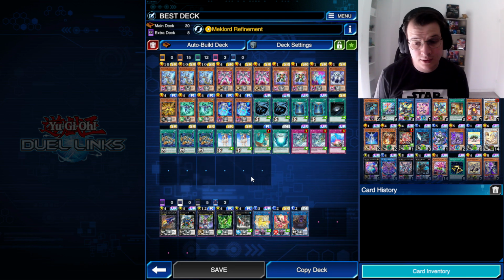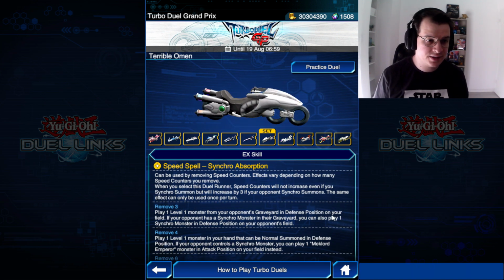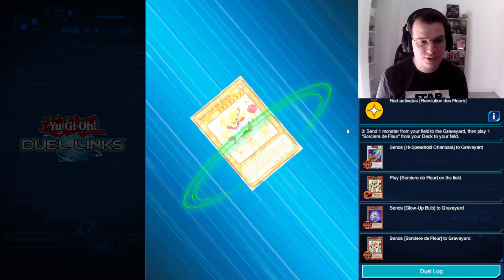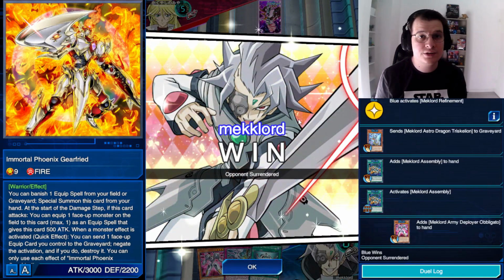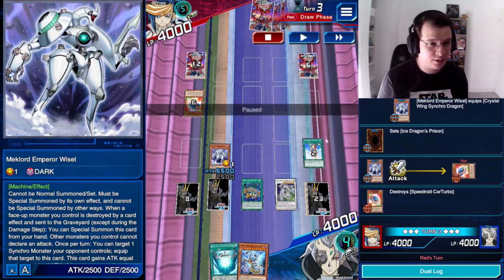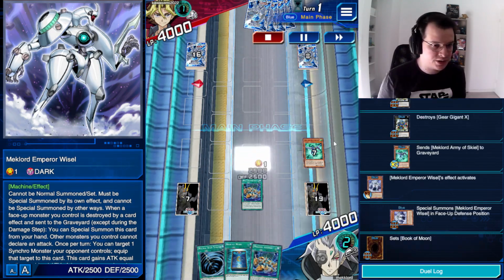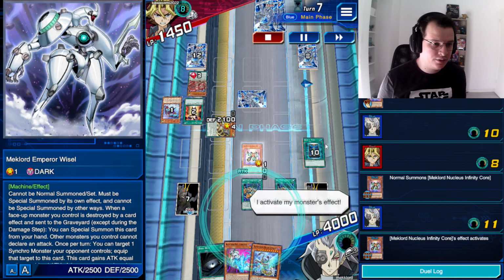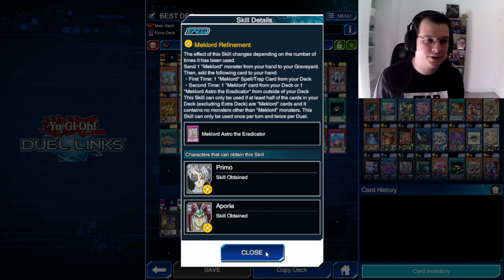SYNCHRO EVENT? TIME TO PLAY MEKLORDS! (duel links)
nerf fleur

0:00 intro + decklist
4:03 vs Infernoble Fleur
6:37 vs Speedroids
9:16 vs Mayosenju
13:16 conclusion